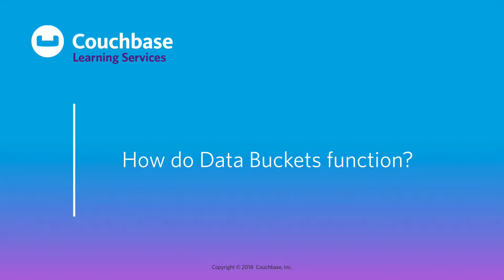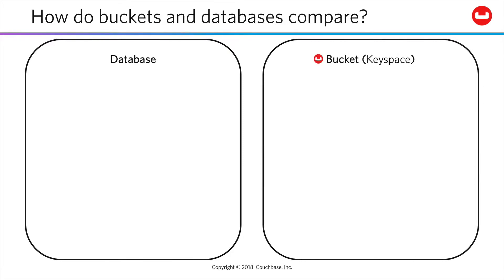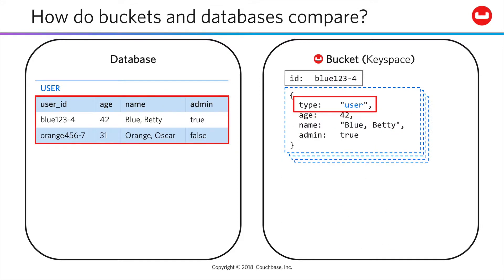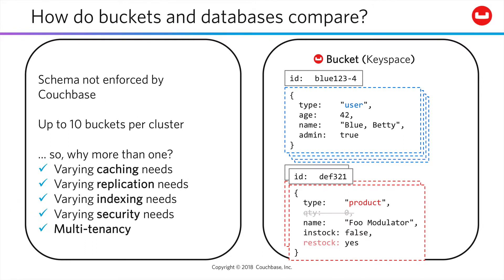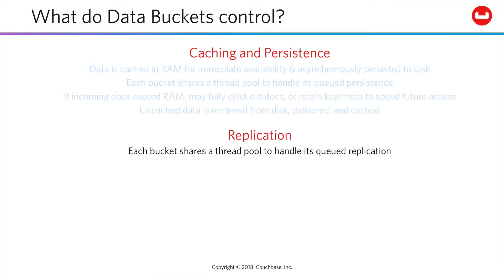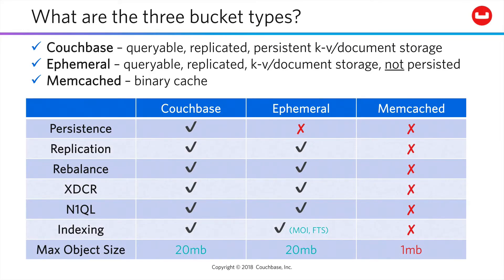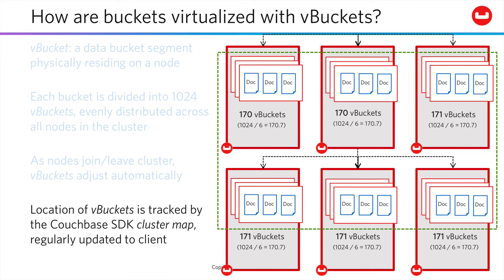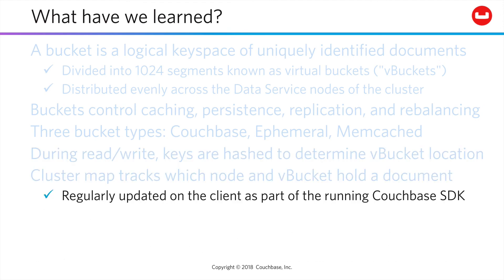CB030 Lesson 5 - How do Data Buckets function?